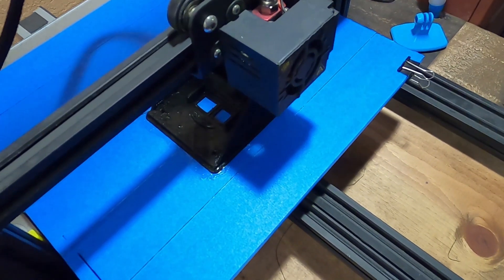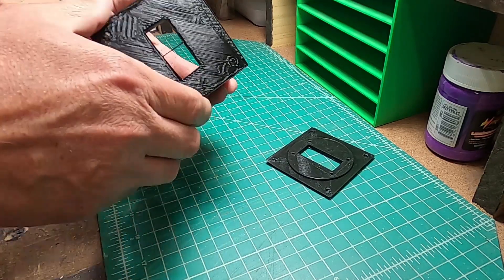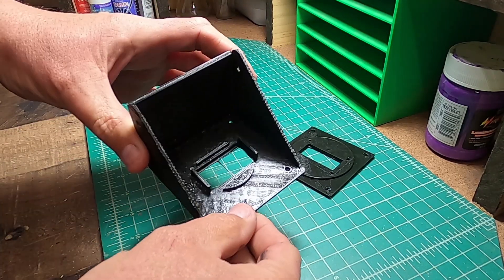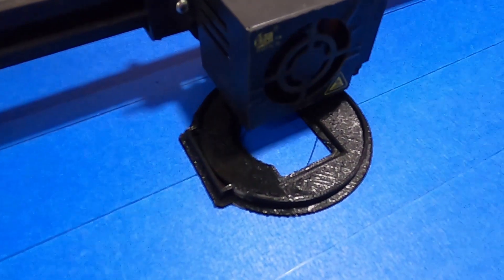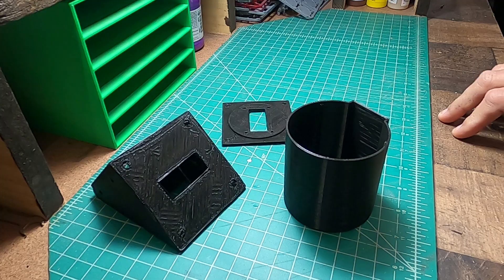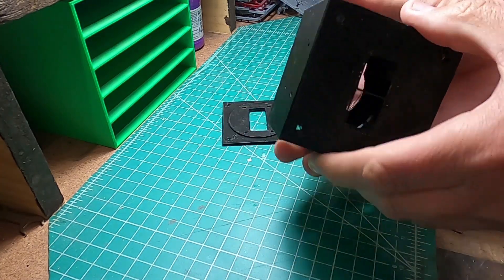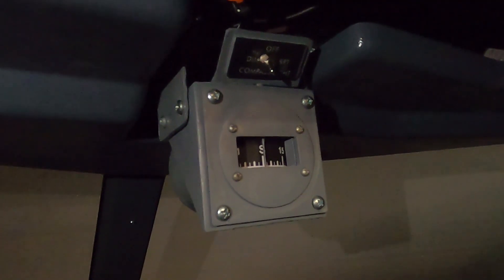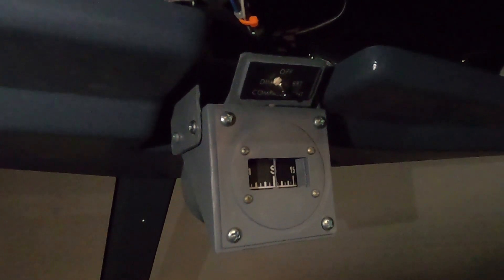[ 3D Printing ] Building a Wet Compass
Take a trip with me as I 3D Print and Build a Wet Compass for the Cockpit! Blue Skies!

Be Part of the 73 Sim Crew!

Chapters:
0:00 Intro
0:48 Printing the Housing
1:27 First Parts Finished
3:05 Printing the Body
3:28 More Parts Finished
3:41 All Parts Finished
4:53 Wet Compass Installed

My737Simulator, a Boeing 737NG-800 Flight Simulator Information:

** Simulator Hardware Parts Inside the Cockpit **

Base: Custom Built 8’x8′ with Locking Casters
Nose/Shell: Flight Deck Solutions
Interior Liners: Flight Deck Solutions
MIP: Flight Deck Solutions
Glare: Flight Deck Solutions
EFIS/MCP: Flight Deck Solutions
FMC/CDU: Flight Deck Solutions
TQ: Revolution Sim Products
Pedestal: Custom Built with Fly Engravity Radios
Overhead: Fly Engravity
Cards: FDS SYS Cards
Yoke: Ace 737 USB Yoke
Seats: Real 737 CA/FO Seats on real J-Rails
Projectors: 3 Optoma GT1080 Darbee Short Throw Projectors
Screen: Custom Built 270 Degree Curved Screen, 120″ Diameter and 310″ Long

** Computers That Run the Simulator **
1. P3D Computer / Projector Visuals
CASE: Rosewill ATX Mid Tower
CPU: Intel i7-8700k
COOLER: Rosewill ROCC-16003
MOBO: Gigabyte Z380 Aorus Pro LGA 1151
SSD: Samsung 970 EVO M.2 2TB NVMe
RAM: G SKILL TridentZ Series 32GB DDR4
GPU: MSI Geforce RTX 2080 SUPER Gaming X Trio
PSU: Corsair RM750x 750W
P3D v4.5
Fly Elise Warping Software
IOC Modules (Radios)
SIOC
Sim Avionics SYSBoard Config
Sim Avionics Sound
Aivlasoft Electronic Flight Bag Server
Orbx Scenery
FSDreamTeam Airports
ActiveSky
Ultimate Ground Crew X
FSUIPC
WideFS7
FDS Sys1 for Overhead
FDS Sys3 for MIP
SimRevolution TQ (Company now out of business)
Opencockpit Radios, Fire Panel and Pedestal Equipment
Logitech Stereo Speakers + 10″ Subwoofer for External Engine/Wind Audio
FlightSounds FSX Dual GA Intercom for Radio Transmission Audio, Cockpit Audio, Pilot/CoPilot Intercom

2. MIP Displays Computer (PFD/ND/EICAS)
Dell Computer
Sim Avionics PFD/ND/EICAS for Captain and First Officer
2 19″ Decased Screens (PFD/ND, both sides)
1 15″ Decased Screen (EICAS/Standby Gauges)

3. CDU Computer
HP Computer
Sim Avionics CDU
FDS B737NG-PRO-MX-CDU-MKII

4. SERVER Computer
Dell Computer
Sim Avionics Server
Sim Avionics Overhead
Sim Avionics MCP
Sim Avionics MFD
Thomas Richter Electronic Checklist
Wide Client
1 10″ Decased Screen (MFD)
Elgator Streamdeck Lite (Electronic Checklist Control)

5. Electronic Flight Bag Tablet
NuVision Windows 10 Tablet
Aivlasoft Electronic Flight Bag

6. Instructor Station
Microsoft Surface Book 2 (Tablet mode)
Luis Gordo’s iStation Instructor Station

** Software Used in the Simulator **

Prepar3D v4.5
Sim Avionics
FSUIPC
Fly Elise Immersive Display/Calibration Pro
ORBX
Global BASE Pack
Global Buildings HD
Global Trees HD
Global VECTOR
Global openLC North America
Regions: Southern California
Regions: Northern California
Cities: Orlando
Airports: KAVX Catalina Airport
Airports: KPSP Palm Springs International Airport
Airports: KSAN San Diego International Airport
Airports: KSBA Santa Barbara Municipal Airport
Airports: KTVL Lake Tahoe Airport
Airports: L05 Kern Valley Airport
Airports: L35 Big Bear City Airport
Airports: L70 Agua Dulce Airport
Other: Orbx Libraries, ObjectFlow, SimObjectDisplay Engine
FSDreamTeam KLAX
FSDreamTeam KLAS
Active Sky for Prepar3D v4
Active Sky Cloud Art